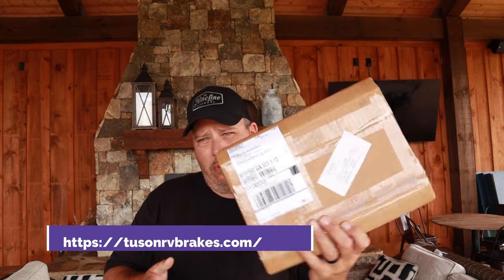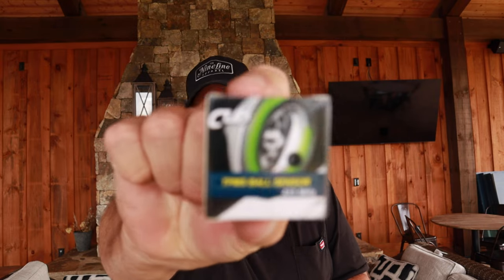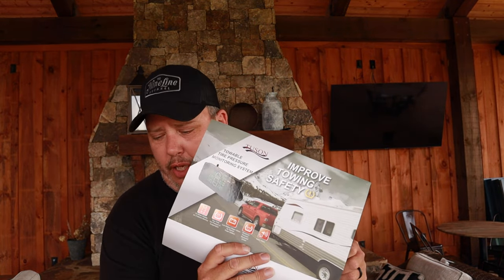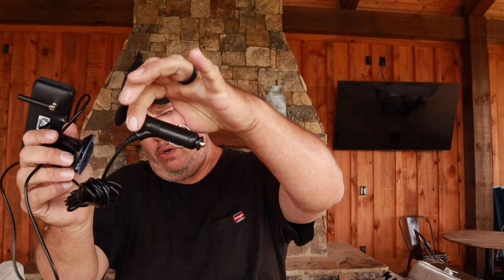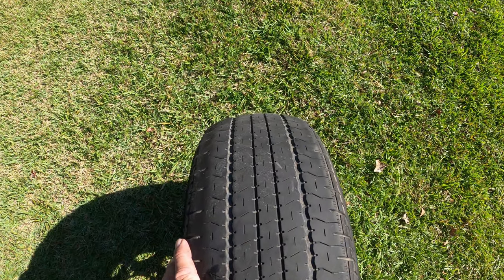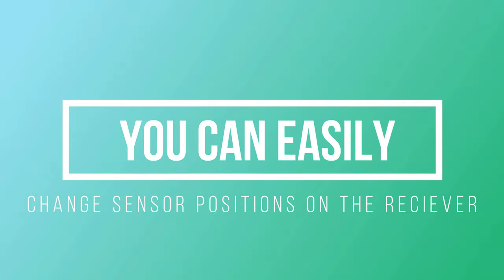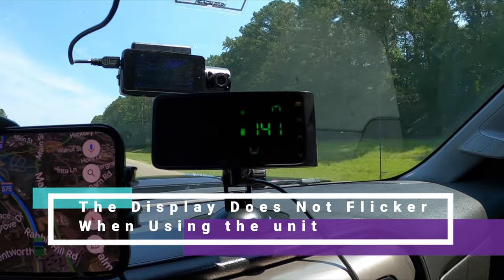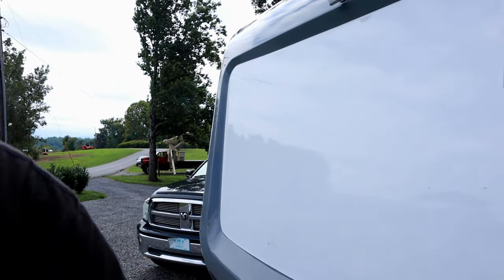Saying Goodbye to TireMinder / TST TPMS Nightmares! - The BETTER Alternative !!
Saying Goodbye to TireMinder / TST TPMS Nightmares!  - The BETTER Alternative !! We have had horrible luck with Tireminder and their valve stem TPMS sensors - We were told when we bought the system that it was safe for our rubber valve stems by the rep...thats a lie , we have been on the side of the road 3 times due to blown / loose valve stems from these sensors. If you are using these types of sensors no matter the manufacturer, it is critical that you use metal valve stems.
WE FOUND A MUCH BETTER OPTION - You can find it here CLICK THIS LINK TO SAVE 10 PERCENT ON YOUR PURCHASE !

Please consider supporting our growing community and channel ! Come Grow With Us !!!   -Join our youTube Community Tab on your desktop.

We draw inspiration from Keep Your Daydream KYD, Less Junk More Journey, Finding Our Someday and Changing Lanes.  We also get some ideas from the editing style of Happily Ever Hanks